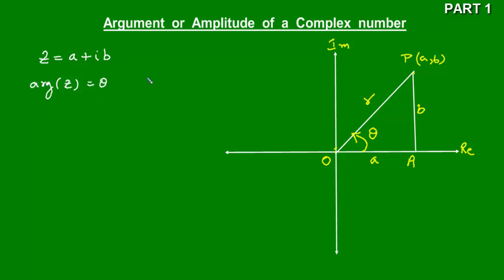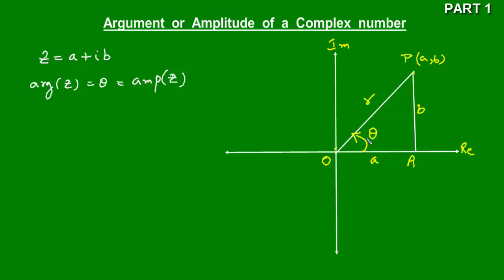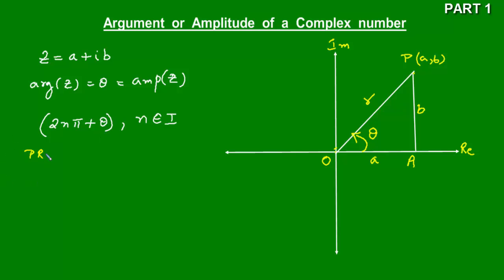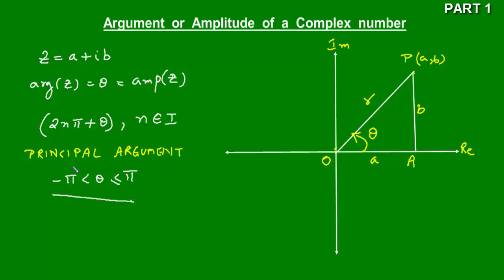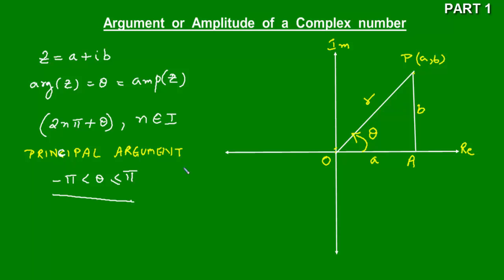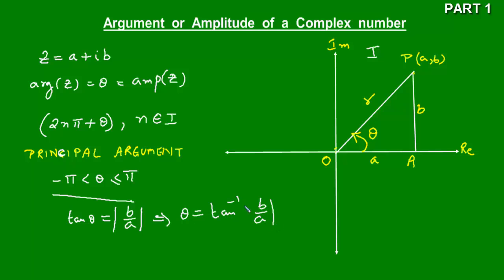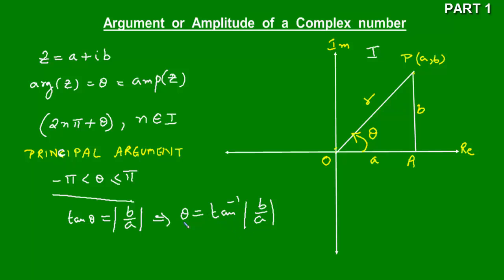Argument of Complex numbers Video1 khanacademy talent search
The learning objective of this video is to understand the term "Argument of a Complex number" and learn the method to find the same.
This lecture is divided into 2 parts. This Video1  covers part 1 and  Video 2 covers part 2 of the lecture.